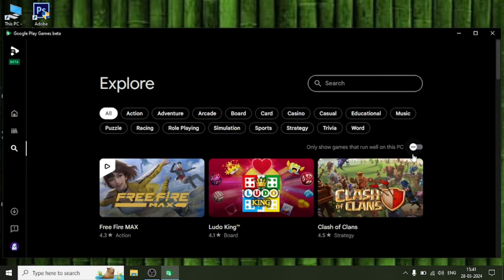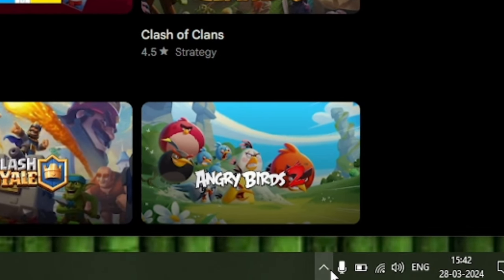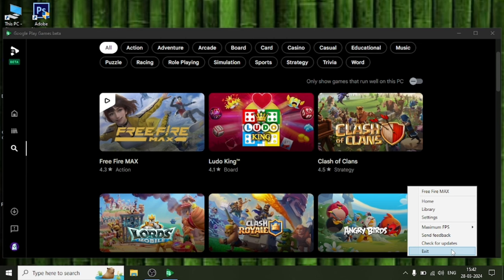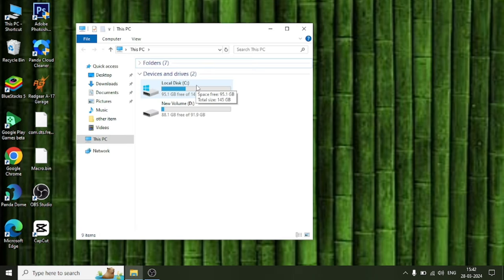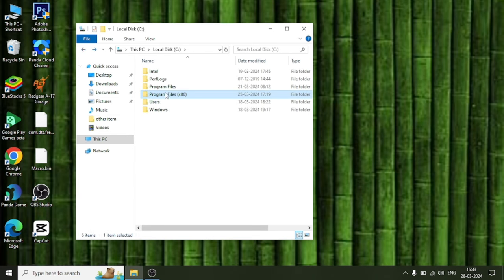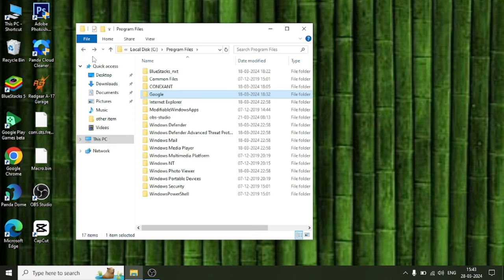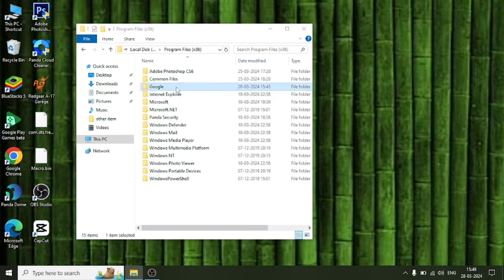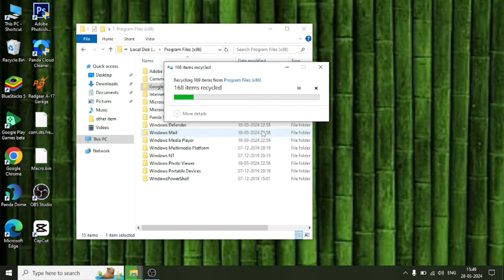Error Code NUFFFF In Google Play Games Beta Solution | how to solve couldn't install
Free Fire Max Not Opening Google Play Games Beta for Pc Free Fire not Opening
googleplay not opening
google play not opening in 2gb ram
google play not opening 4 gb ram
google play beta pc 4 gb ram free fire not opening
google play beta pc free fire max game not opening
free fire beta version pc game not opening
free fire game not open
Google Play Beta For PC Free Fire Mouse delay Problem Fix
free fire google play beta for pc mouse delay
how to fix mouse delay in google play beta
how to fix mouse delay in free fire google play beta
how to fix mouse delay in free fire pc version
how to download google play games beta on pc
google play games beta on pc
google play games beta pc error
google play games beta not working
google play beta not working
google play games beta pc download